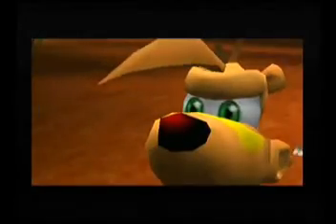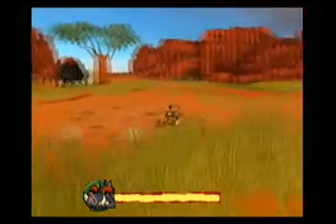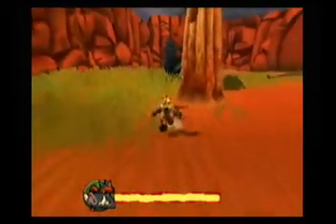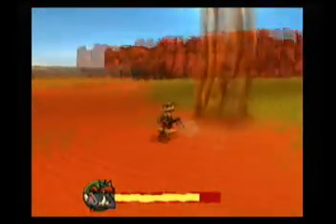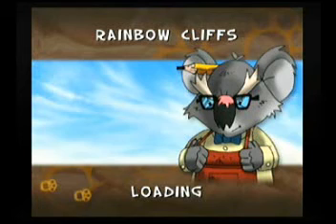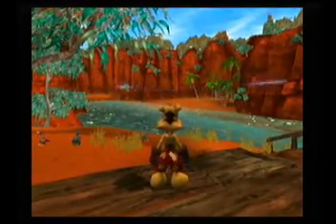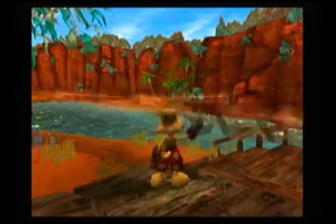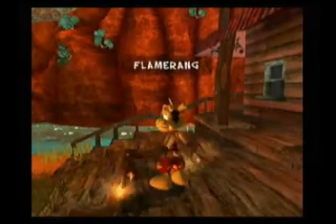Ty the Tasmanian Tiger 100% - Bull's Pen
It's time to fight the boss of the first world. I will also be getting some new boomerangs with the golden cogs I've collected. Next week's episode will be longer.